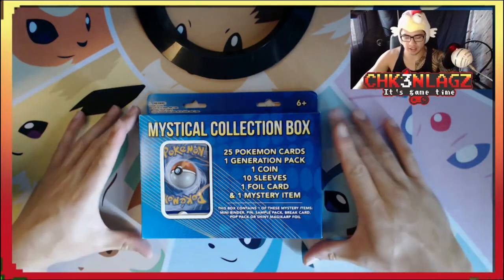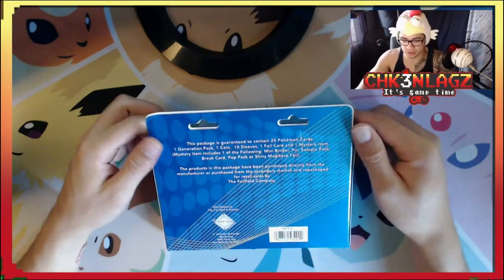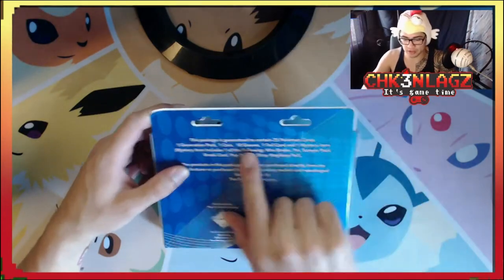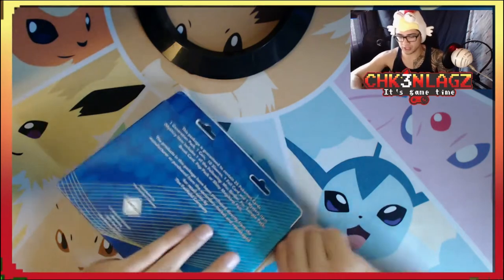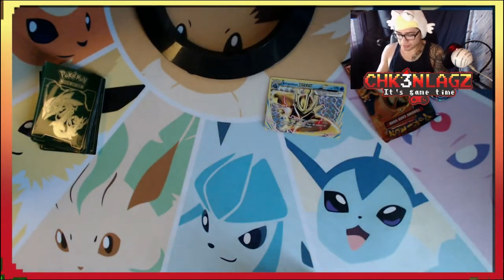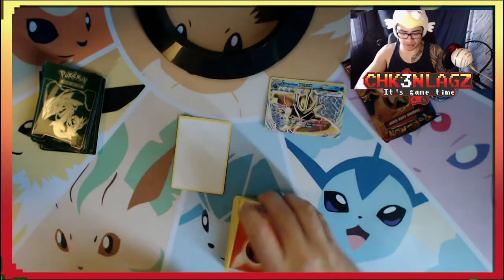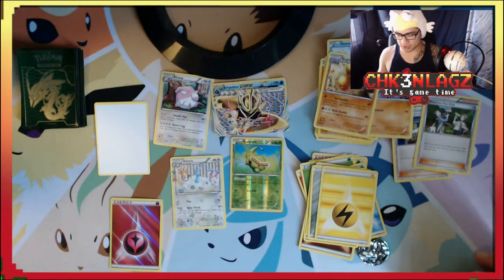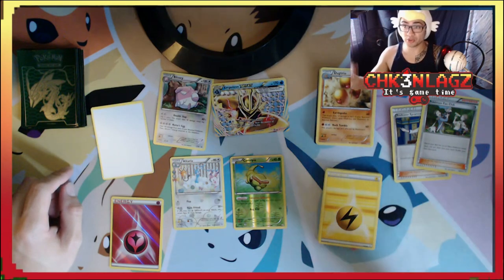Mystical collection Box Fail!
Hey Laggers!